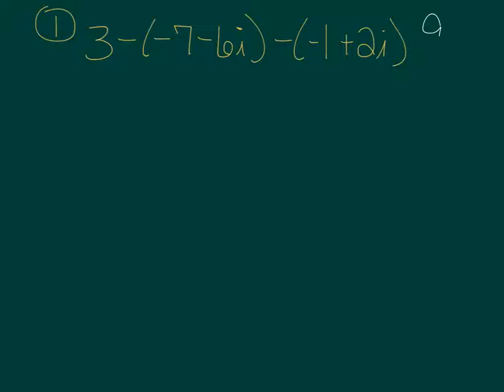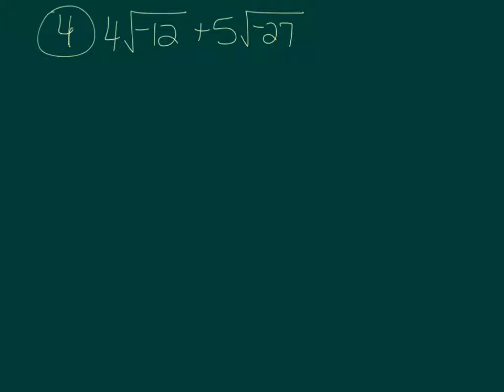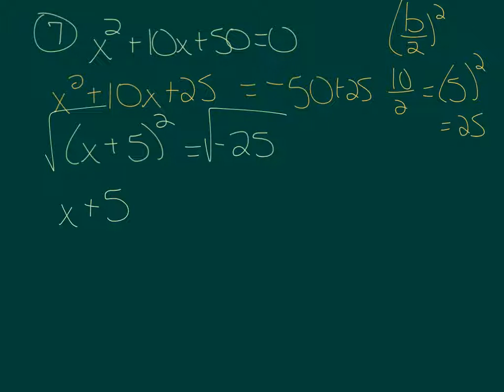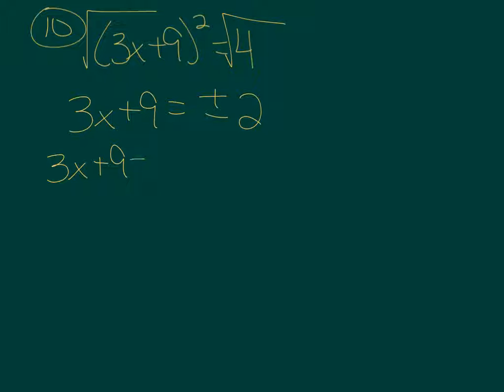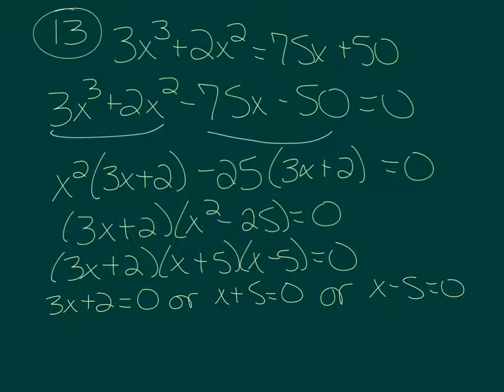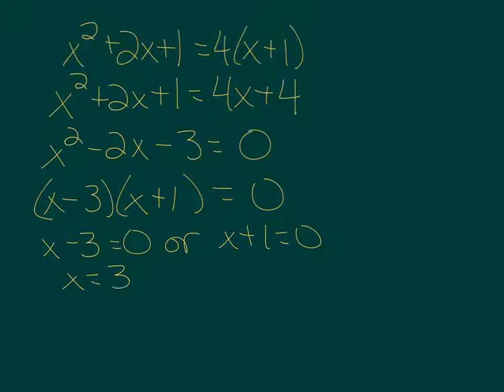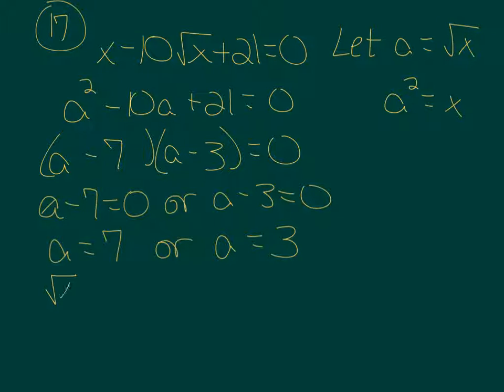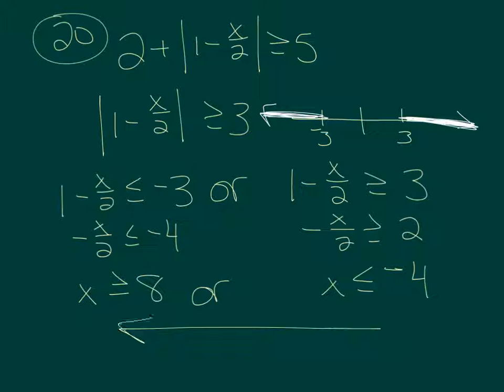Alg 2 Test Review 1.4-1.7